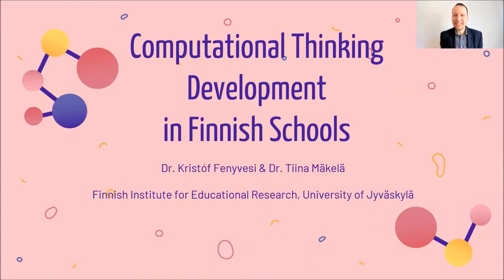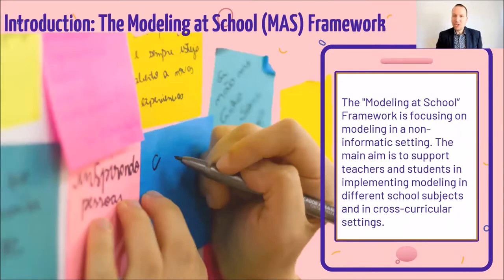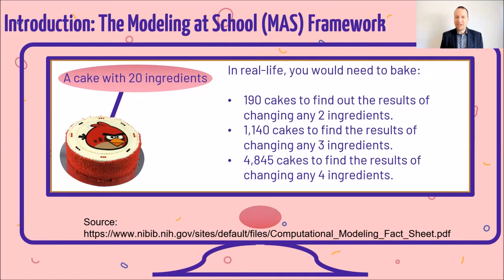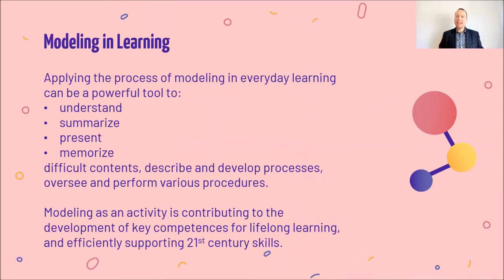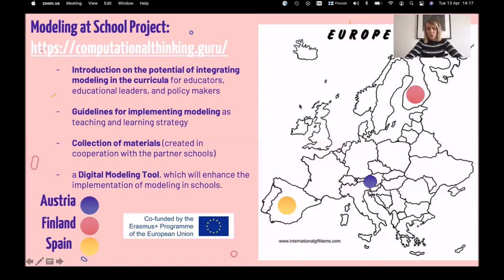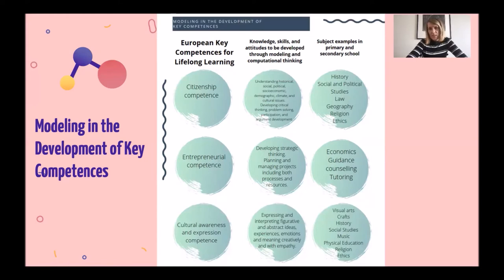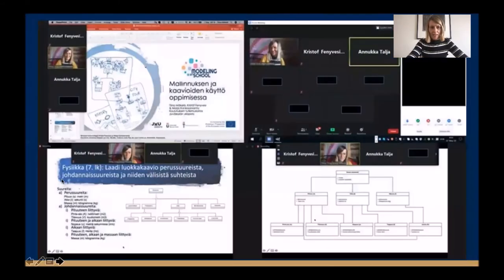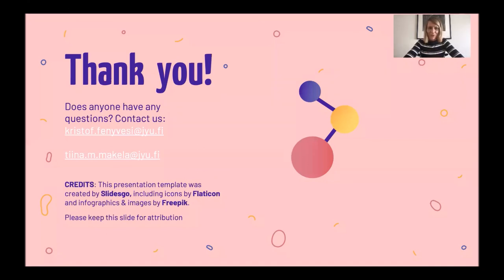Computational Thinking Development in Finnish Schools - Kristóf Fenyvesi & Tiina Mäkelä @ FinEduExpo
Computational Thinking Development in Finnish Schools. Presentation by Kristóf Fenyvesi & Tiina Mäkelä (University of Jyväskylä) @ FinEduExpo 2021